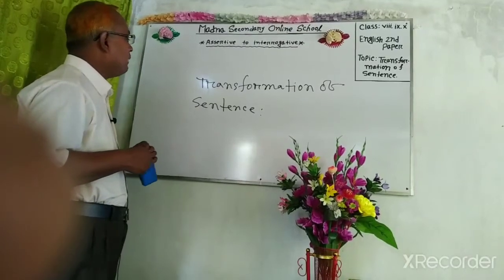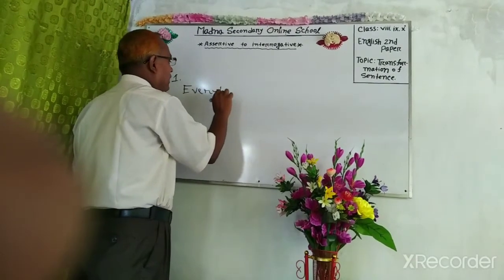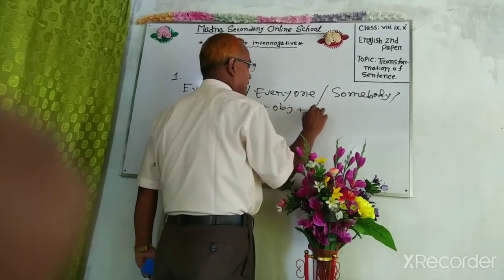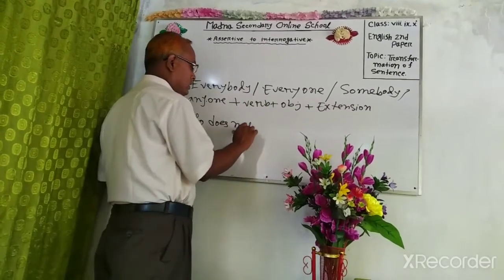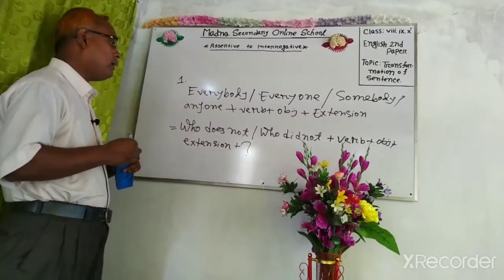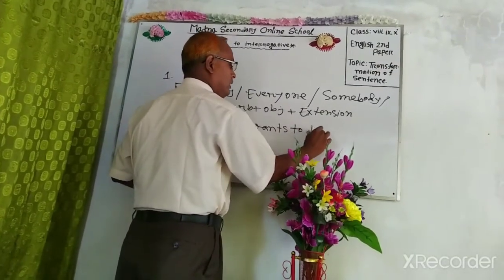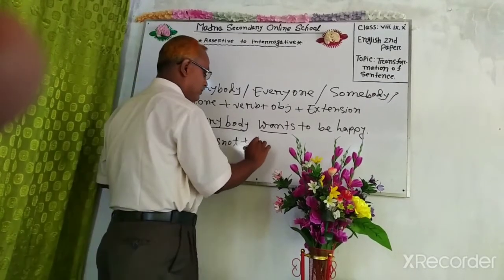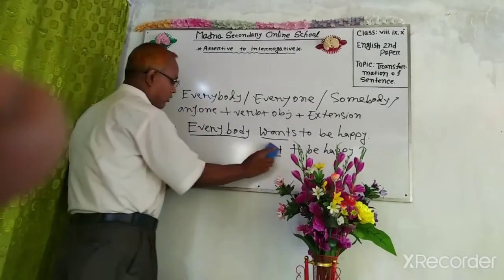Nazim Sir Transformation-part1